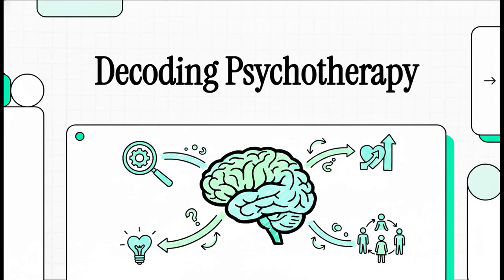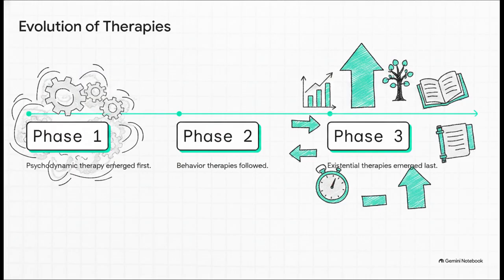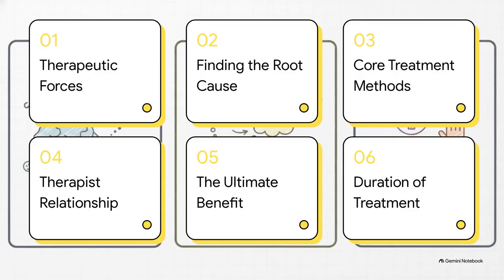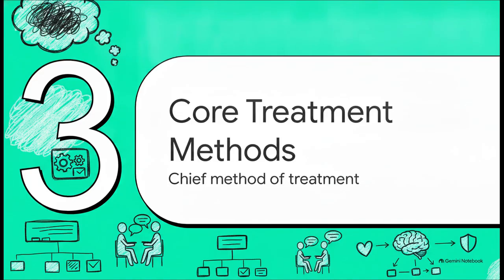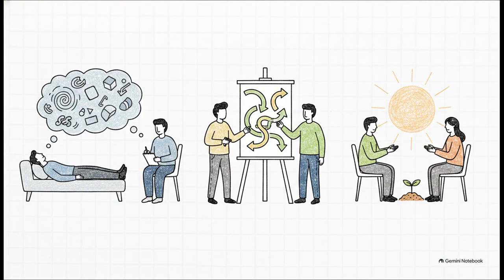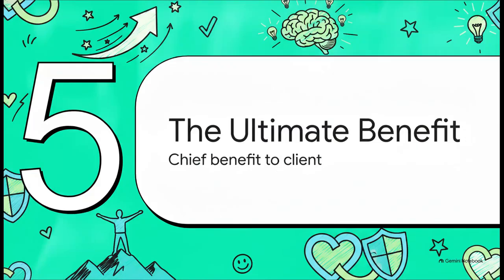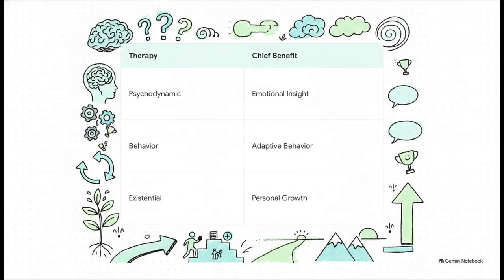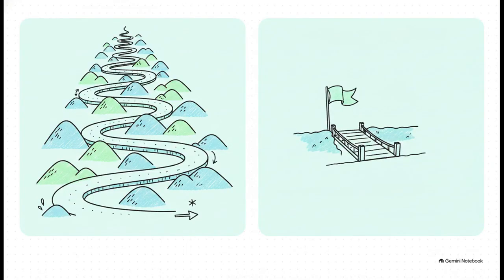Chapter 5-3 Classification of Psychoterapies based on certain factors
📚 CBSE Class 12 Psychology | Chapter 5 – Therapeutic Approaches

In this video, we explore the classification of psychotherapies based on different factors, an important concept from Chapter 5: Therapeutic Approaches of CBSE Class 12 Psychology.

The video provides a clear and systematic understanding of how psychotherapies can be classified using different parameters. It is designed to help students build conceptual clarity, understand the distinctions between different approaches, and prepare effectively for CBSE Board examinations.

• Classification of psychotherapies based on different factors
• Understanding the basis of classification
• Key concepts explained in a simple and structured manner
• Important points relevant to CBSE examinations
• Conceptual understanding for answering application-based questions

This video is useful for Class 12 Psychology students, teachers, and learners preparing for CBSE Board Examinations. Students are advised to make their own notes while watching the video and revise the concepts regularly.